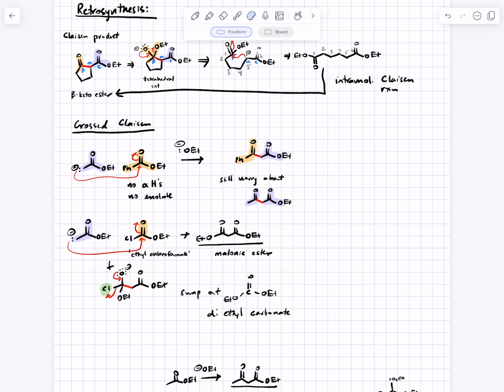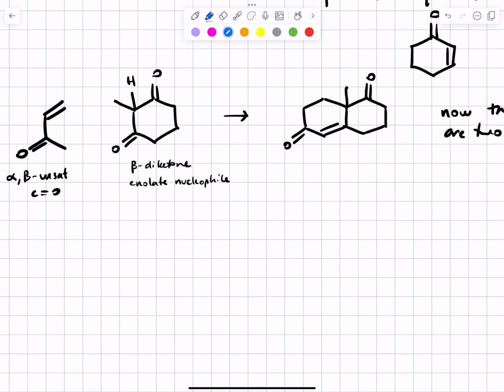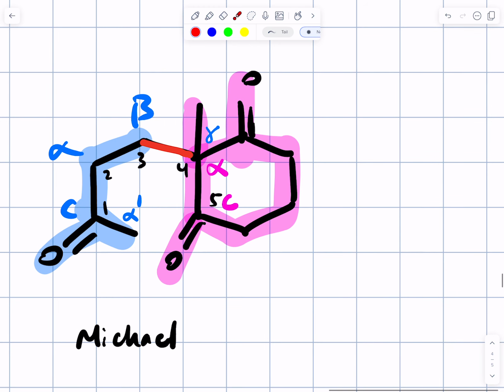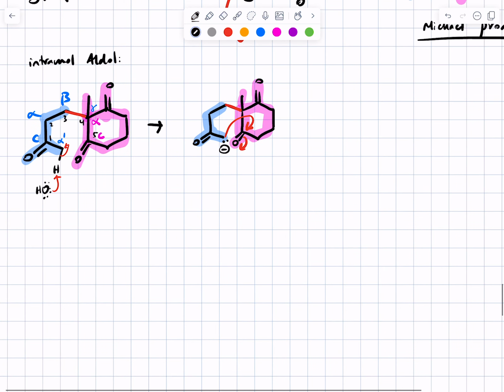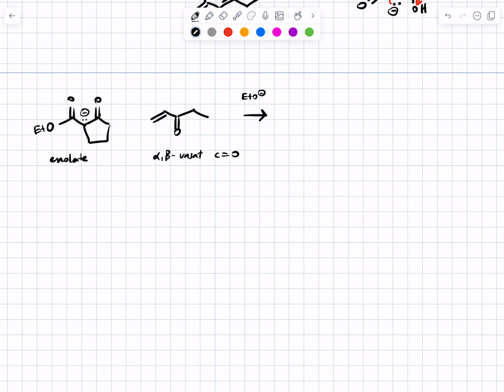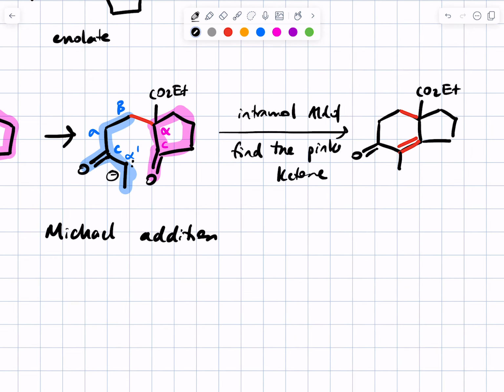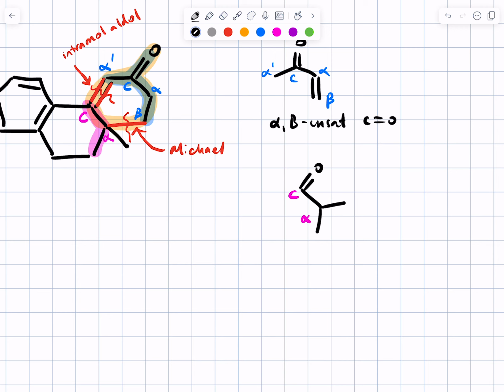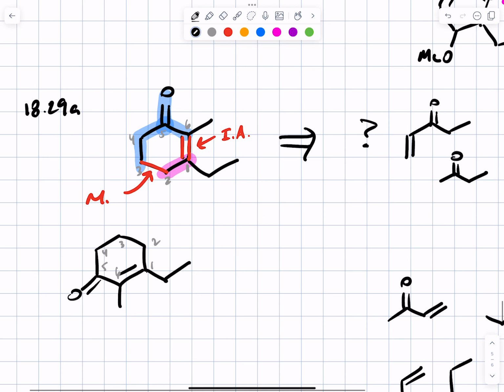Sp2024 352 L8 Chapter 18 May 17 Part 2